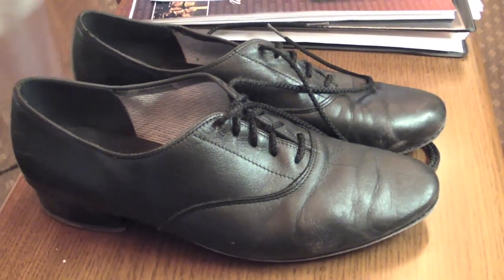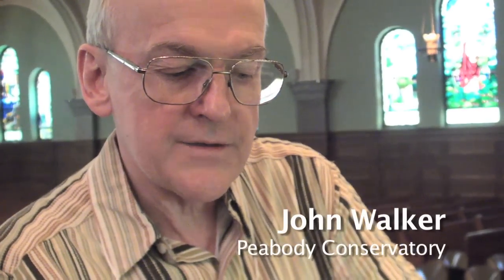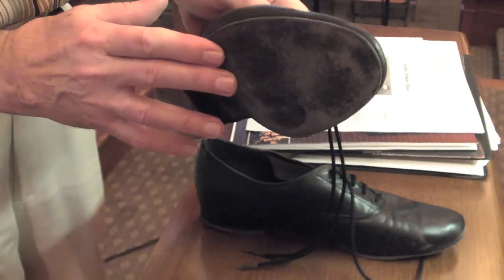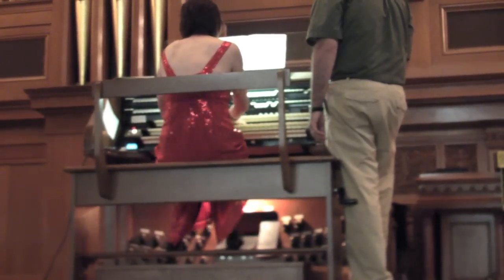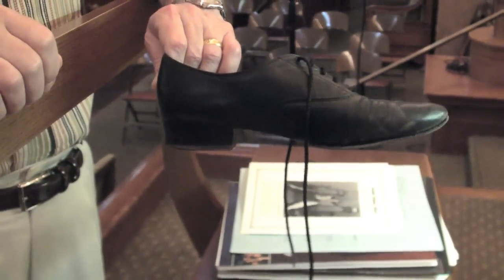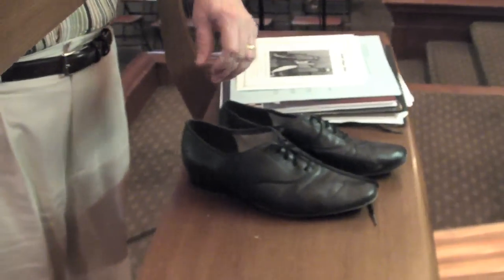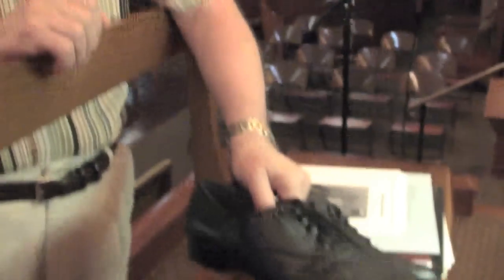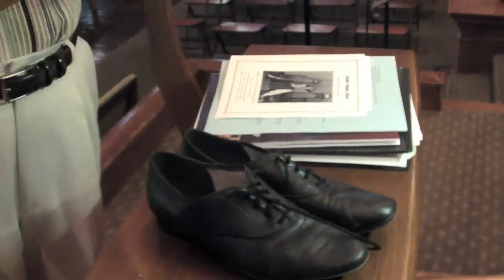Shoe leather for organists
We don't know if there is a 'Shoeless Joe' in the pantheon of great organists. But we do know that the great ones leave tough shoes to fill, as John Walker explains at the American Guild of Organists convention in Morristown, NJ. Video by Kevin Coughlin for MorristownGreen.com, July 5, 2011